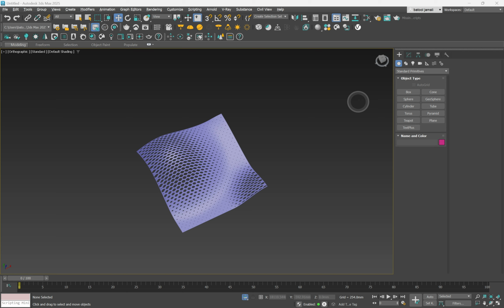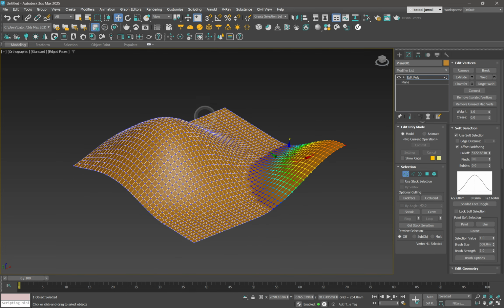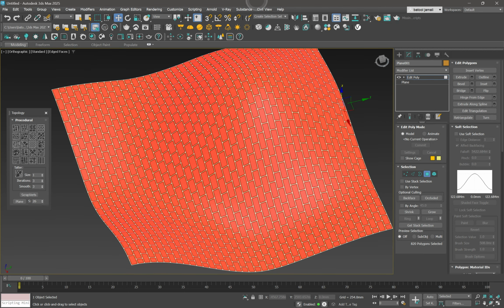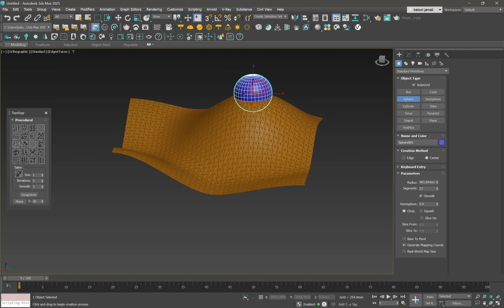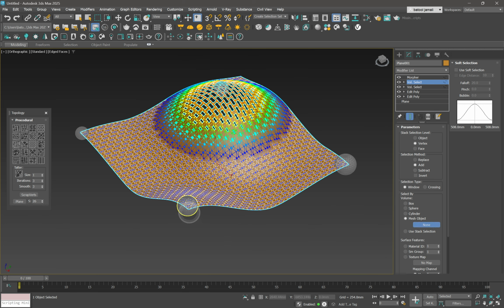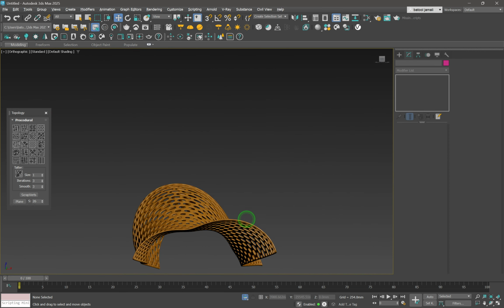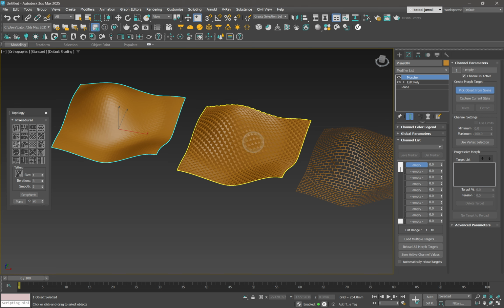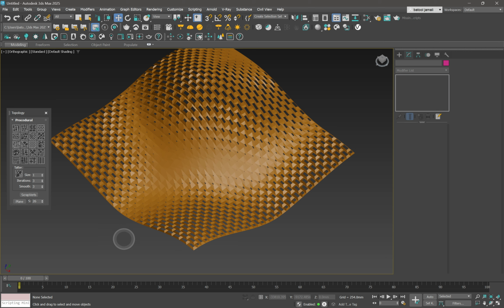3Ds MAX - Morpher Modifier